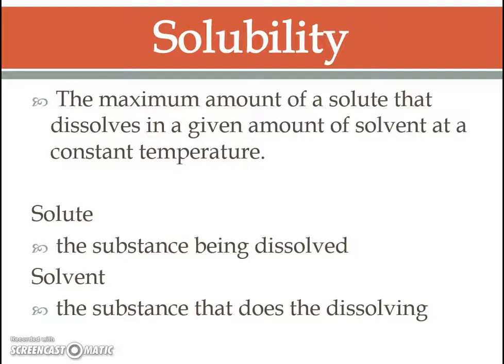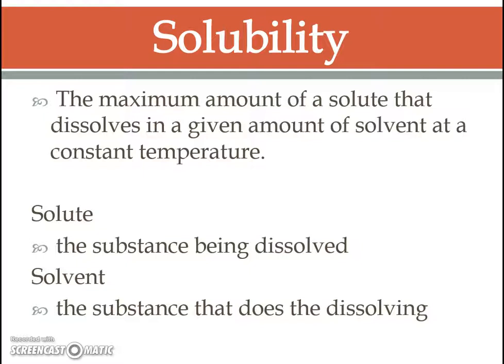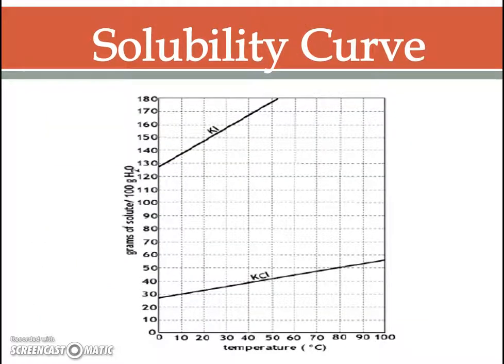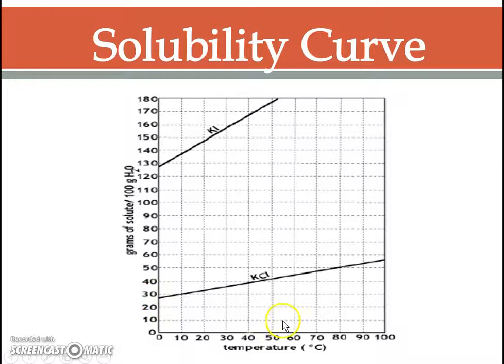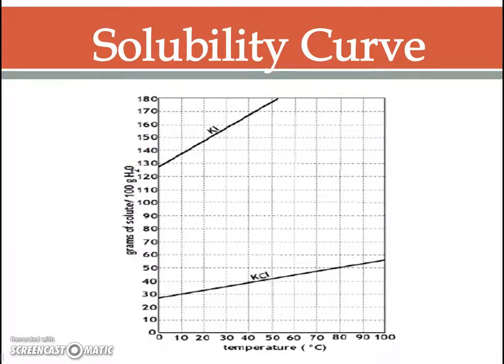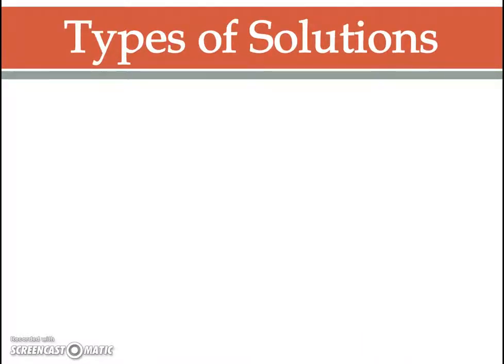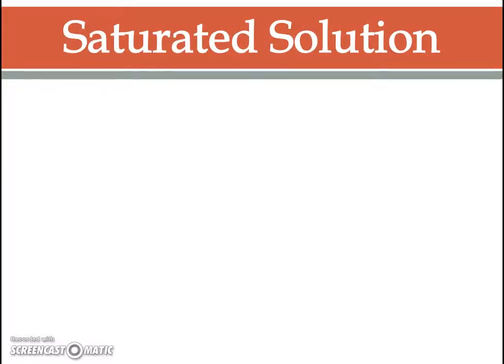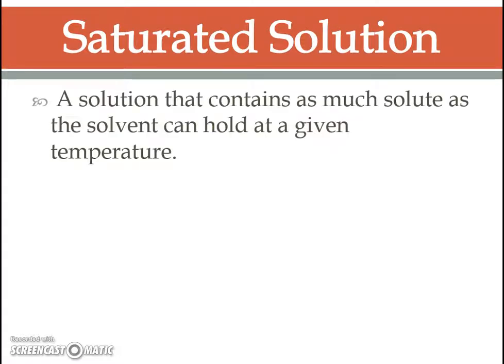8 2 Solubility